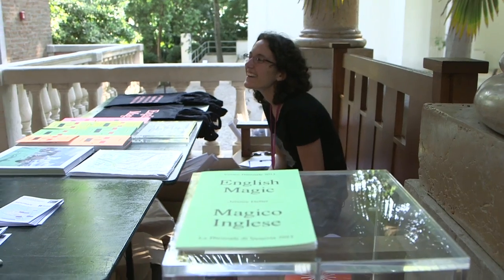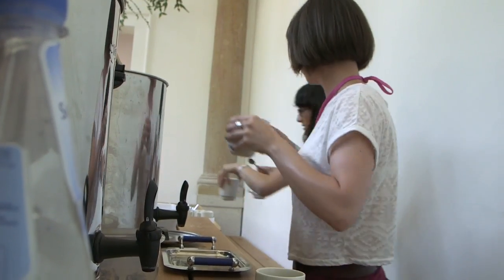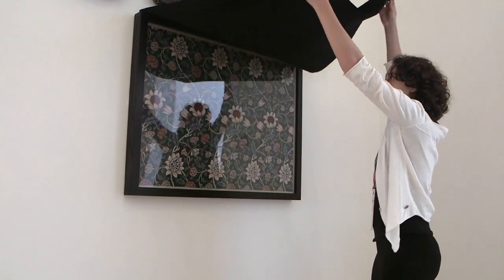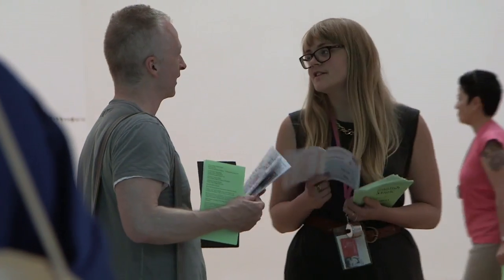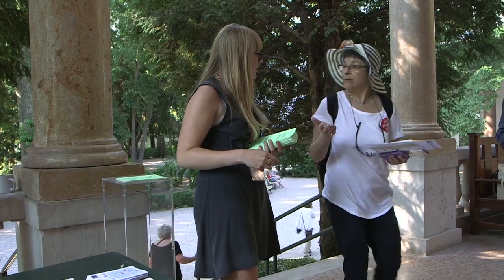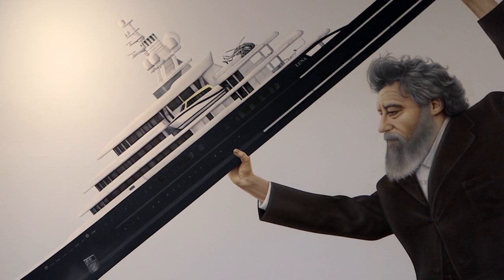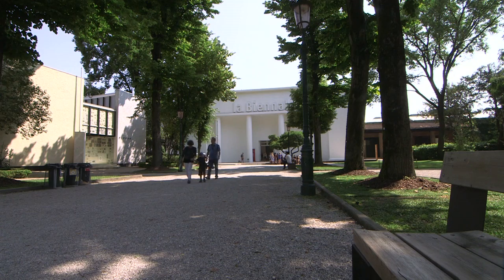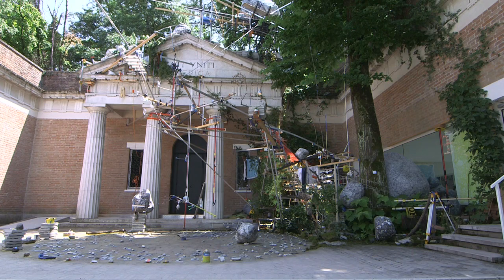Working as a steward at the British Pavilion, Venice Biennale.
The Venice Biennale is the world's oldest international art exhibition -- it's been running since 1895! Every two years an invited curator puts together an exhibition of artists from around the world that takes place in the Giardini and Arsenale in Venice, two of the Italian city's most famous locations.

Also in the Giardini are national pavilions where countries from around the world curate their own exhibition featuring an artist usually from their own country (but not always - in 2013 Ai Wei Wei represented Germany and exhibited in the French pavilion!)

The British Pavilion was built originally in 1887 as a café and teahouse. It wasn't transformed into an exhibition space until 1909 and until 1968 the Pavilion showed group exhibitions of work by British artists. Since then individual artists have shown in the Pavilion, including Bridget Riley, Richard Long, Anish Kapoor, Rachel Whiteread, Mark Wallinger, Tracey Emin and Steve McQueen. In 2013 Jeremy Deller represented Britain.

So who looks after the pavilion? Well the British Council manages the building and the commissioning process but day-to-day, the exhibition is managed by a group of stewards who have applied to the British Council for the job. The stewards are usually young artists or recent graduates looking to get experience in the art world.

REcreative went to Venice to find out more about the role and why it's a good thing to consider doing.